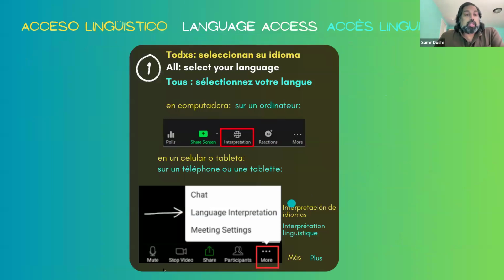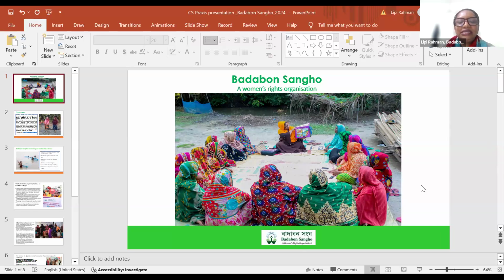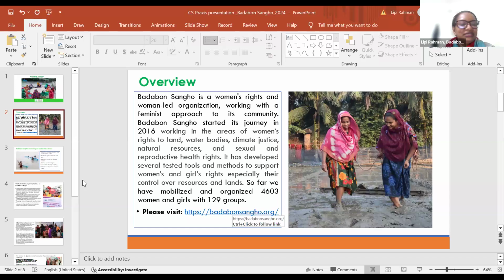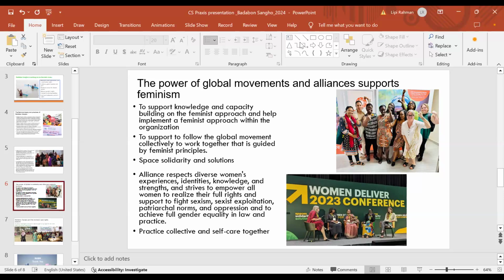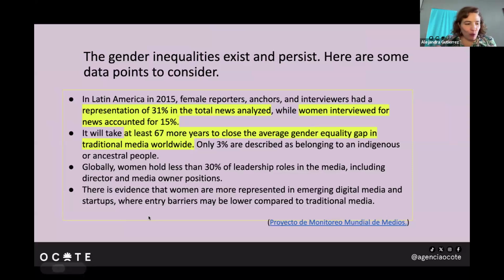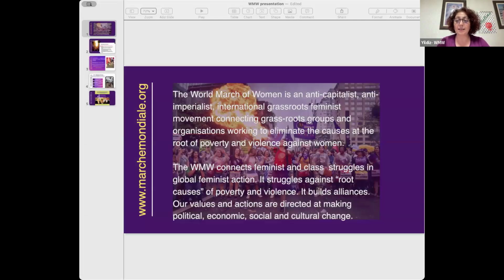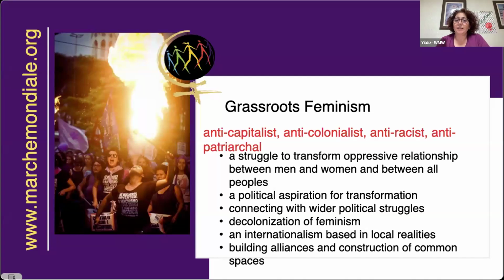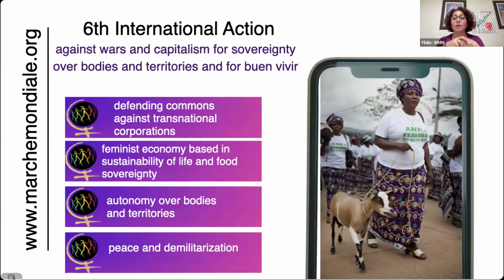Global Just Transitions Seminar #3: Feminist Praxis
This session focuses on Feminist Praxis. We'll be hearing about radical approaches to economics, public health, disaster response, climate justice, food sovereignty, and more that are rooted in feminist theories and practice. Our grassroots and movement speakers are also members of various feminist movements and alliances, including the World March of Women, the Feminist Humanitarian Network, the Global Alliance for Gender and Green Action, and more.

This third Seminar features the voices of grassroots and movement leaders:

- Yildiz Temürtürkan, from the World March of Women, feminist, anti-capitalist global social movement struggling against all forms of inequality and discrimination that we suffer as women.

- Lipi Rahman, from Badabon Sangho in Bangladesh, a women’s rights and women-led grassroots organisation working in the areas of women’s rights to land, work, water-bodies, climate justice, natural resources and sexual and reproductive health.

- Alejandra Gutierrez from Agencia Ocote in Guatemala, a feminist led journalism and art newsroom that focuses on women and genders, media, historical memory and justice, and culture and environment.

This session is co-hosted by feminist organizers Cindy Wiesner from Grassroots Global Justice and Sara Mersha from Grassroots International.